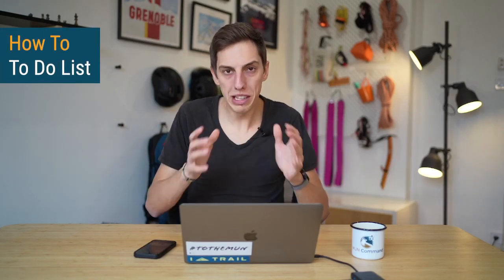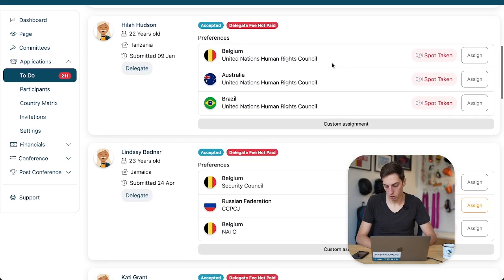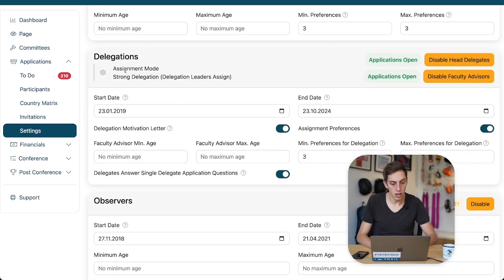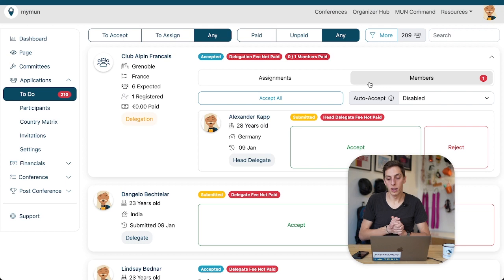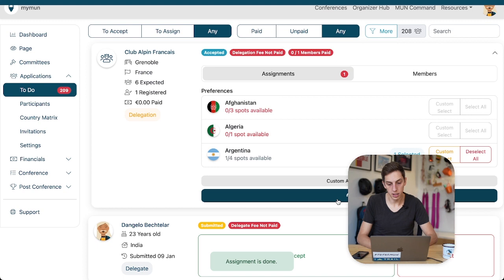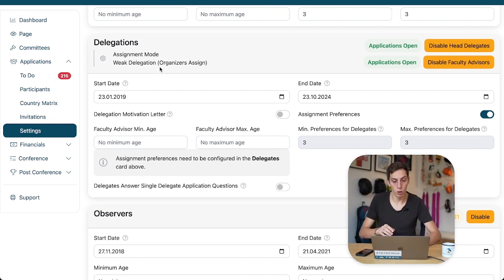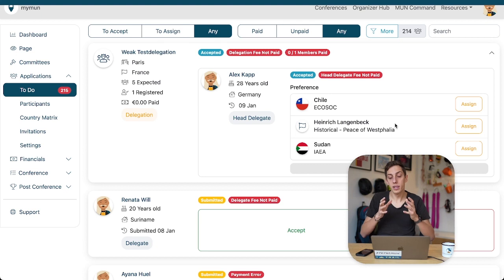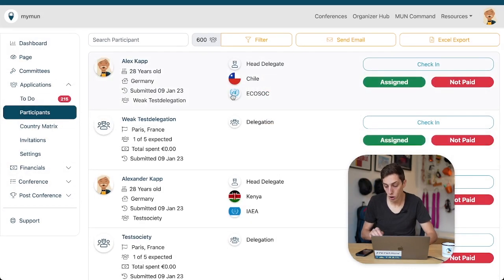How to manage applications on mymun using the To Do Tab!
In this guide, Alex takes you through how you can best manage applications for your conference on mymun by accepting and assigning them!